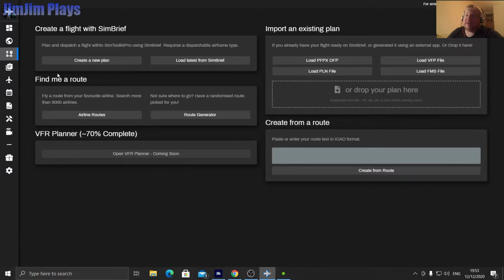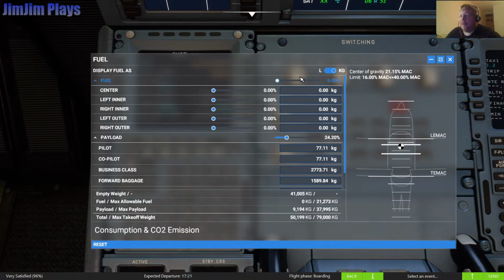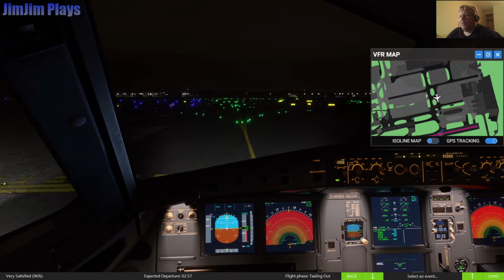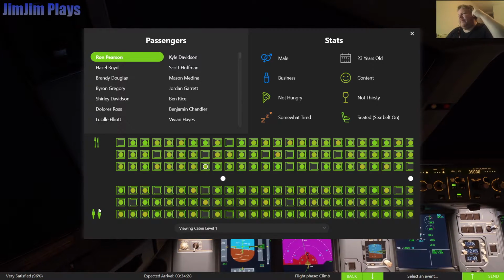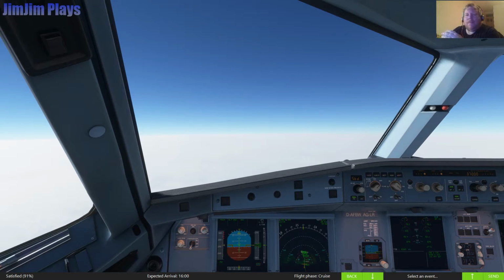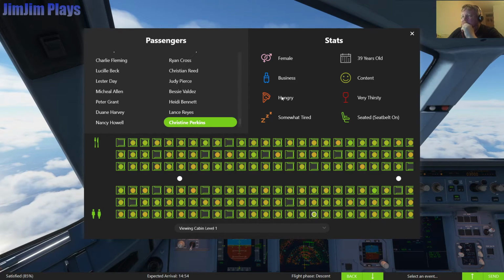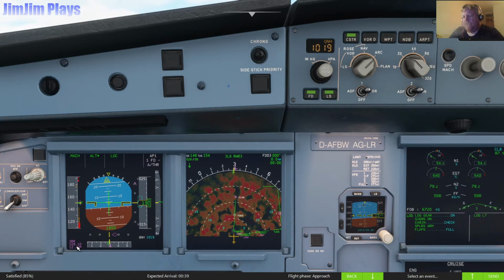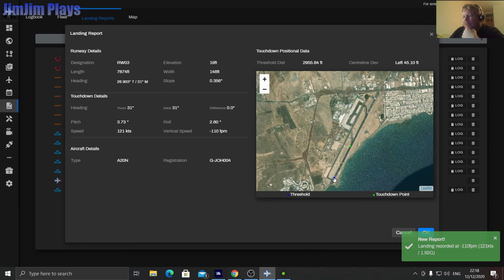JimJim Plays FS2020 - London Gatwick to Lanzarote in the Airbus A320 Neo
With much bitterness and upset, I fly the route that I should have been a passenger on a week ago.

PC Spec
CPU: Intel Core i7 9700K octa-core 3.6GHz processor
CPU COOLING: Corsair Hydro series H55 AIO sealed liquid cooling unit
MAINBOARD: Gigabyte Z390 Aorus Pro – Intel Z390 chipset motherboard
MEMORY: Corsair Vengeance series LPX Black PC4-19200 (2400MHz) DDR4 RAM
GRAPHICS: Gigabyte Windforce 2 Nvidia GeForce RTX 2070 8GB GPU

STORAGE
SSD: 512GB Intel 660P series M2 NVMe SSD
HDD: 6TB Toshiba X300 3.5” SATA-III 7200rpm hard drive

CHASSIS
CASE: Gamerstorm Macube 550 Black chassis
POWER: Corsair TX-M series TX750M 750 watt Gold rated hybrid-modular PSU

Built with loving care by Lukozer computers